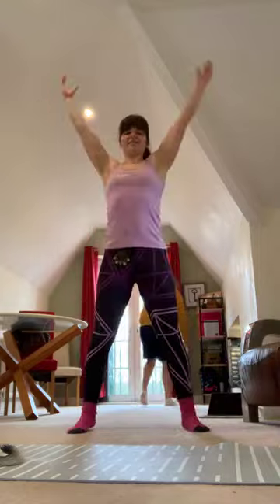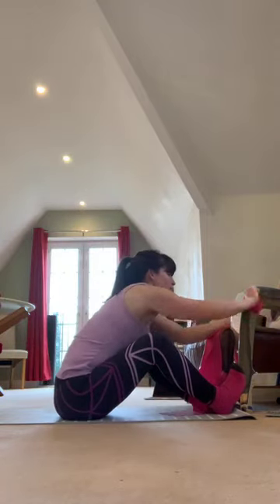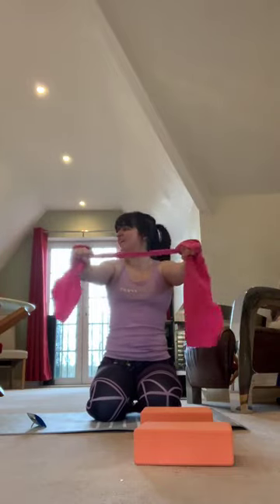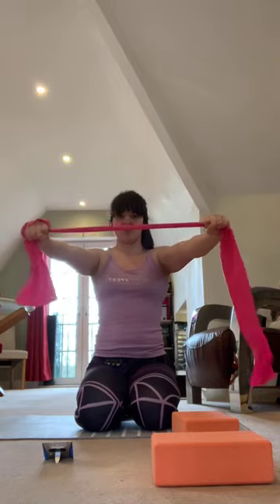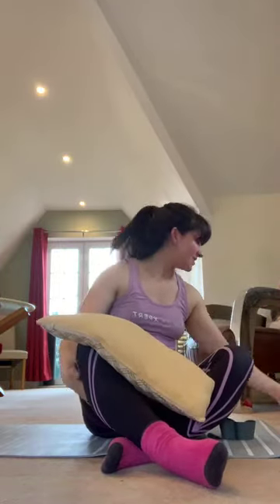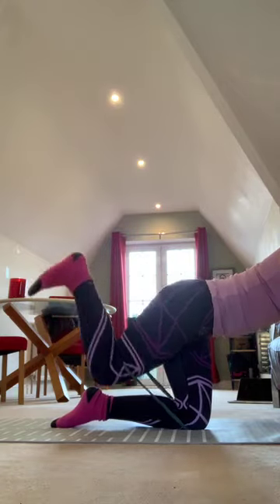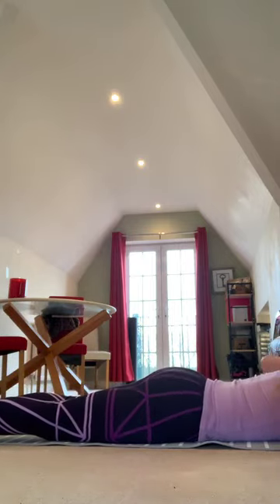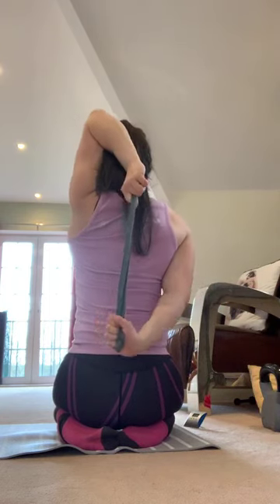Conditioning - Arms & A$$ - Monday 30th March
No where near as brutal on the arms as last week, but i felt the glutes more.. That could be due to the kettlebell or the strong band.. But yeah enjoy! And remember, if you like these workouts and want a copy of alternates from week 1 (splits, backbends, middle splits, ab conditioning and the sunday workshop) then you can buy unlimited access to a video of each of them all for £20. Thanks guys!